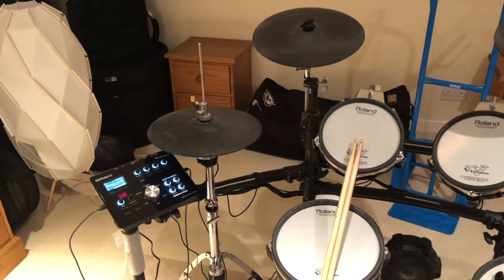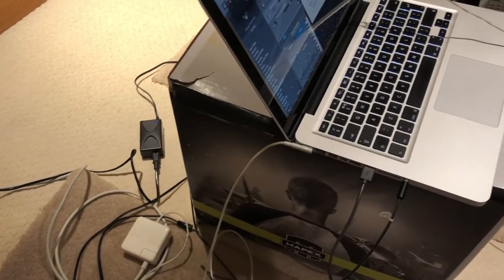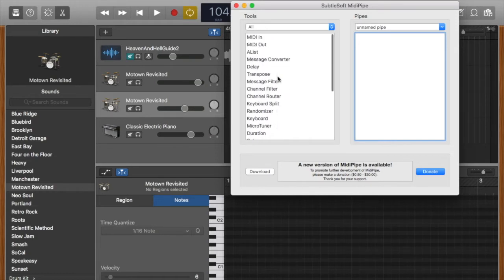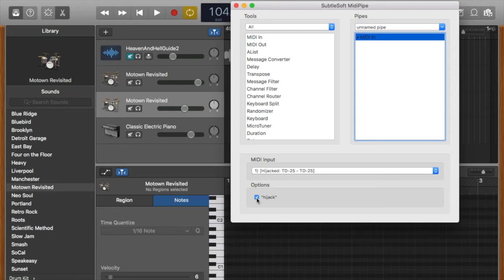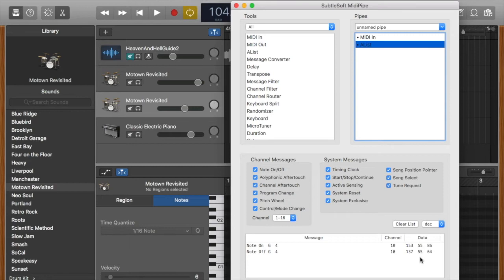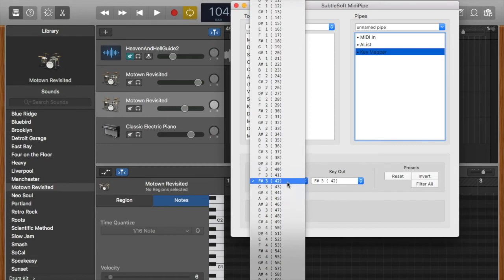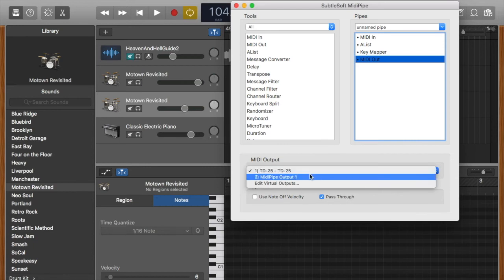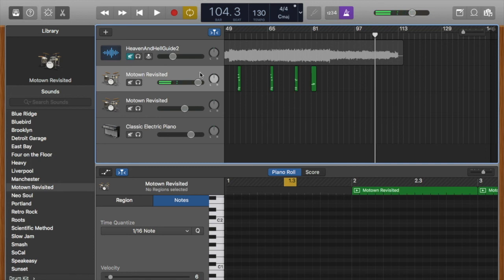Changing Roland TD-25 assignments in Garageband using Midipipe freeware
Excuse the "uhm"s and "aah"s and generally poor narration - this is more for my own notes than anything else. Took me to long to figure all of this out, so thought someone else might be glad to have some instructions.